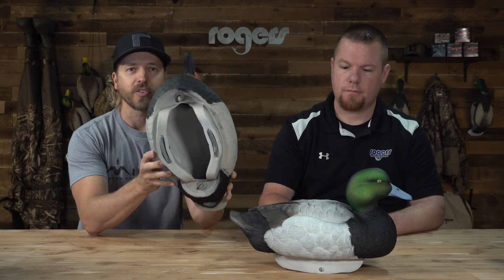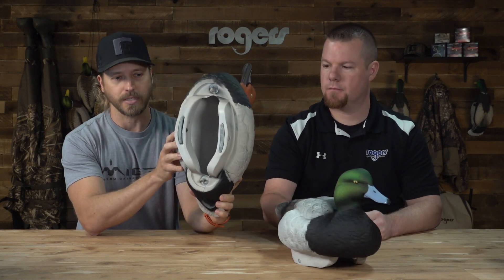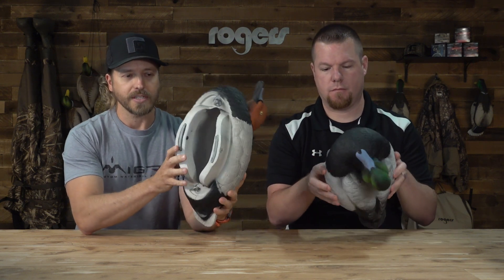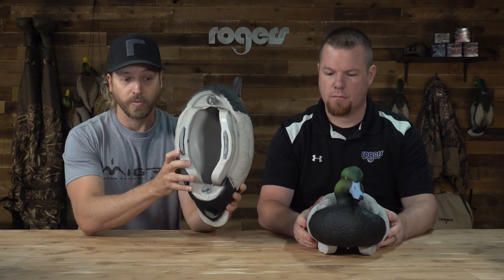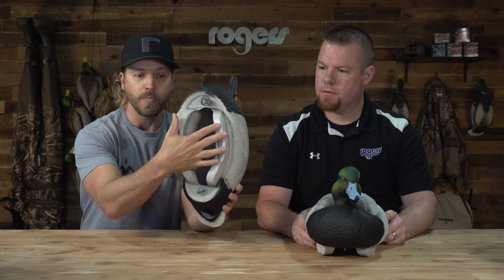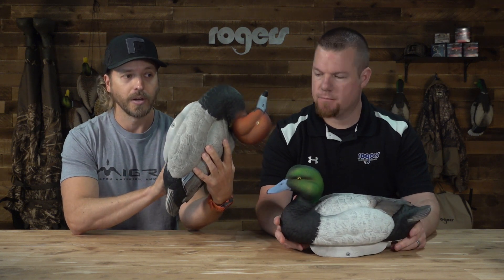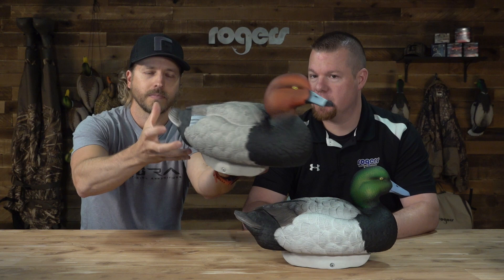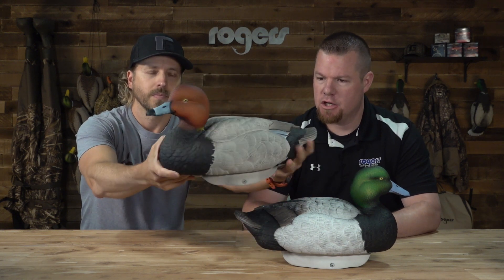Heyday FlexFloat Mixed Diver Pack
Here's a BRAND NEW FlexFloat diver pack from Heyday.